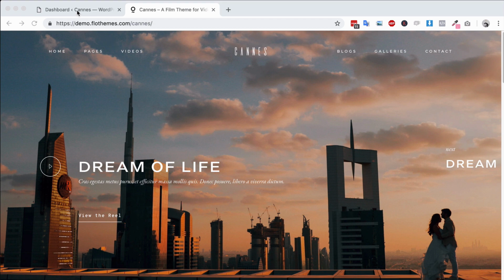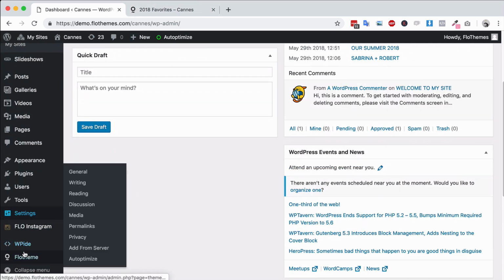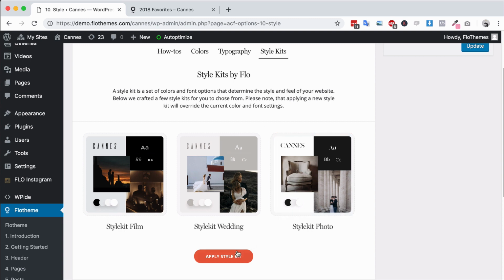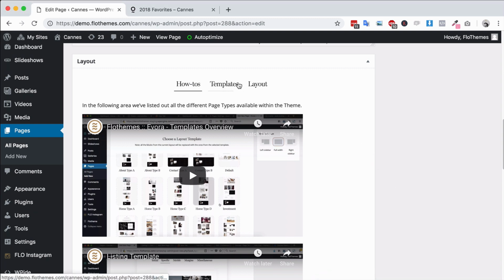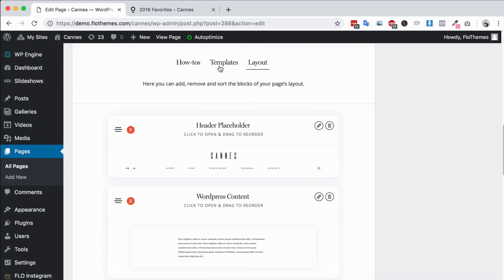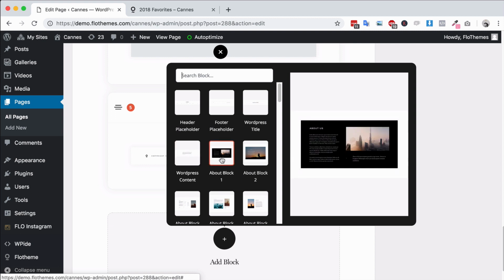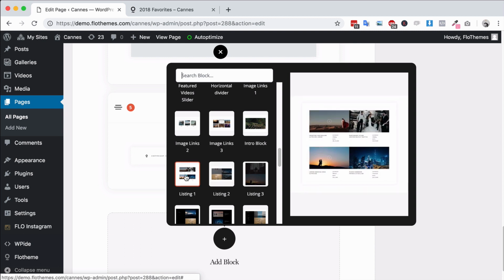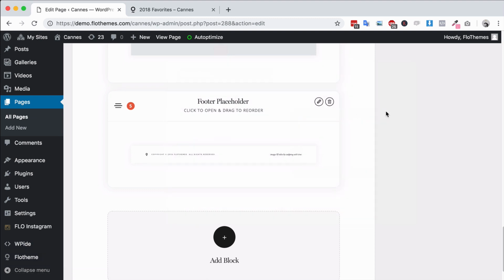Cannes Introduction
In the following video we take a look of what you get with your Cannes theme.